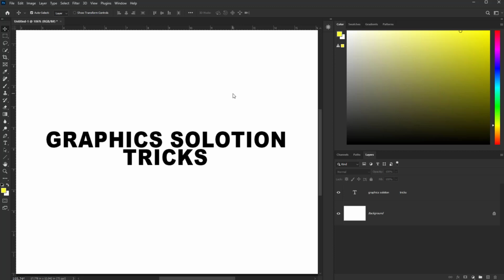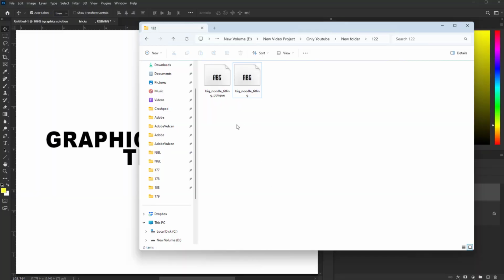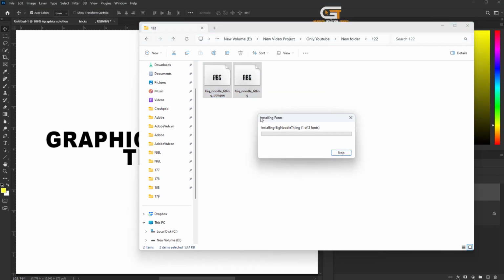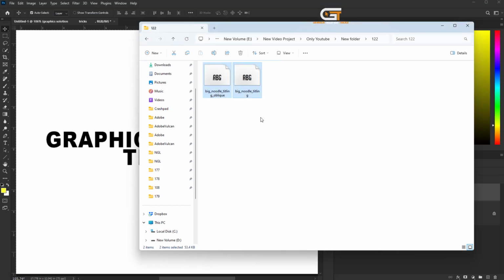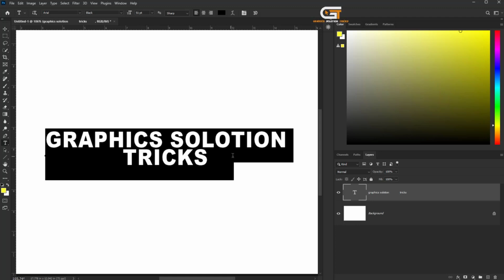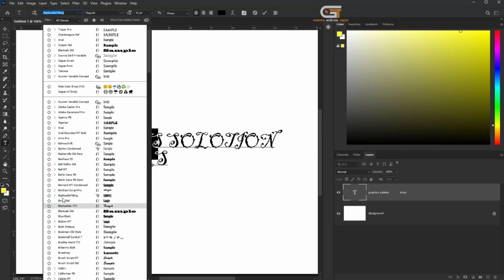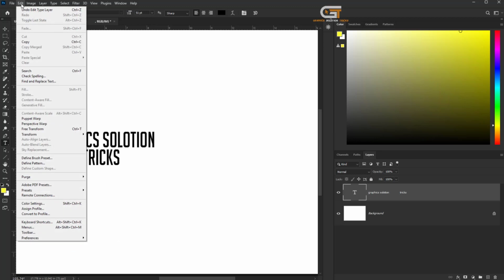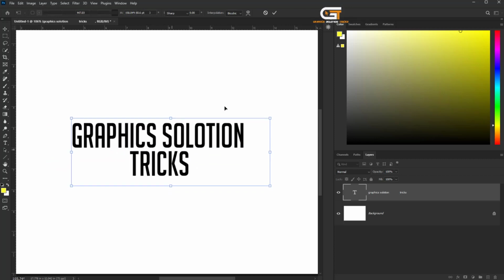How to Install Font in Photoshop | Tutorial For Beginner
Adding fonts to Photoshop is a straightforward process. here are the steps:

Step 1 : Search “free fonts download” or similar to find a site offering downloadable fonts.
Step 2  : Select a font and click download.
Step 3 : Extract the font file if it's in a Zip, WinRAR or 7zip archive.
Step 4 : Right click on the font file and select “Install